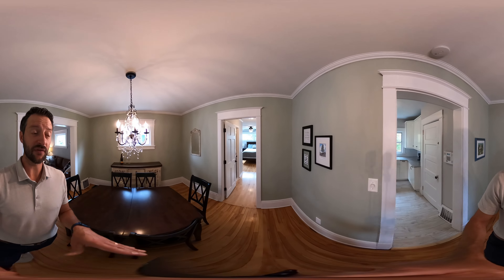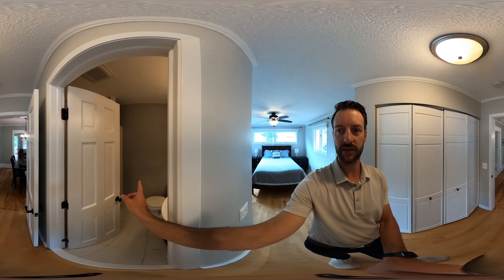1308 Niles Ave. Saint Paul | 360° VR Real Estate Tour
* For the best overall experience, view on VR headset, like Oculus Quest 2 *
 Watching from a phone or tablet? Just turn your phone in different directions for a 360 degree view or tap and drag
***Watching from desktop or laptop? Simply click and drag for the 360 experience!

Located on the edge of Highland Park/Mac Groveland, offering a convenient and desirable location. This beautifully updated home features 3 beds, 2 baths, and an oversized 2-car garage.A rare gem—main level primary bedroom complete with a private bathroom. This sought-after feature offers convenience and privacy, making it a truly unique find.The kitchen in this home is a generous size that exceeds expectations for a home of this era and price point. The newer paver patio overlooks a green space in the backyard, offering a peaceful setting.This property has undergone many recent updates; new siding enhances the curb appeal while providing improved durability. With a newer furnace and AC system, you can rest easy knowing that the home's heating and cooling systems are in excellent condition. Location is key. Situated just steps away from CDH, The Nook, Trader Joe's, and more, you'll have convenient access to a variety of amenities and services.

ZOLD Real Estate
KW Select Realty
Trent & Karissa Zimmer